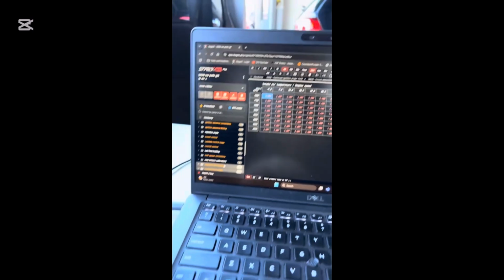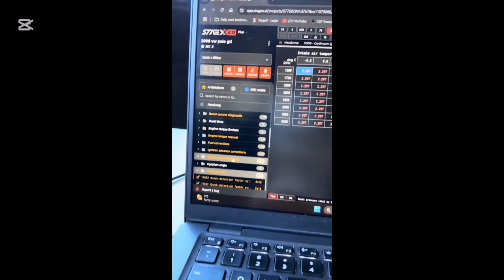1.8t Polo GTI K03s hybrid turbo tuning